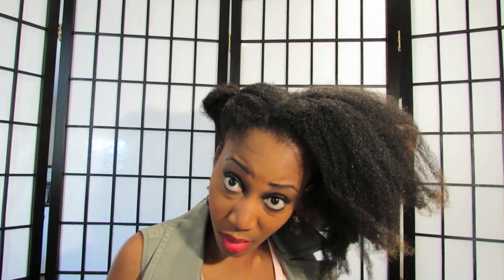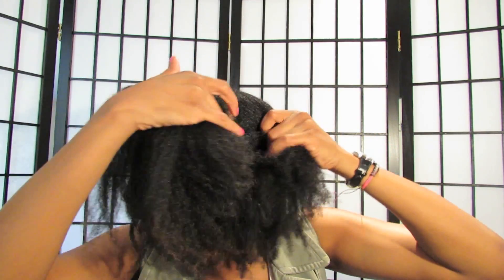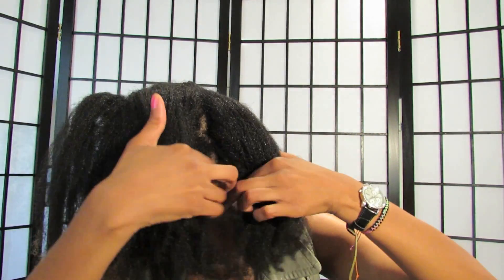Copy of Bow Bun on Natural 4C/4B Hair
This is how I wore my hair all week to work. This is my tension free blowout from my bantu knots. I didn't use gel because I don't want build up in my hair. I'm only washing my hair every 3 weeks now due to my busy schedule.

Lips: NYX liner in Plush Red

Argon oil purchased from Camden Grey.